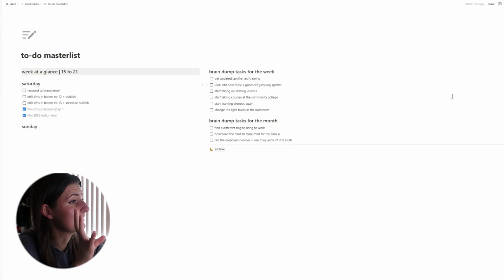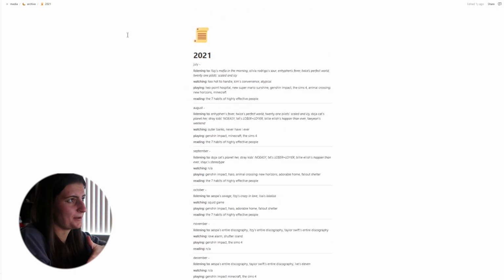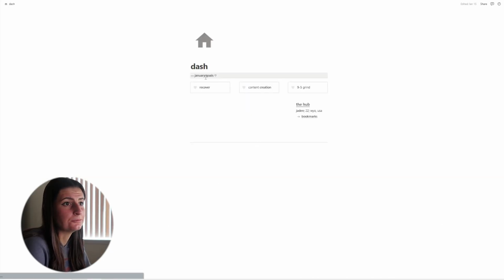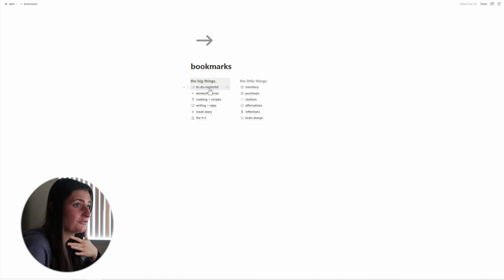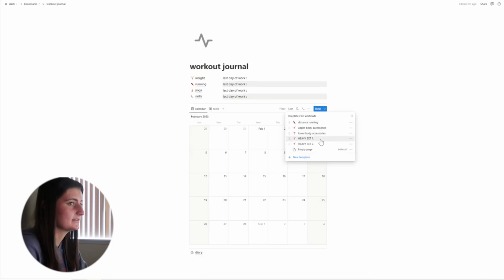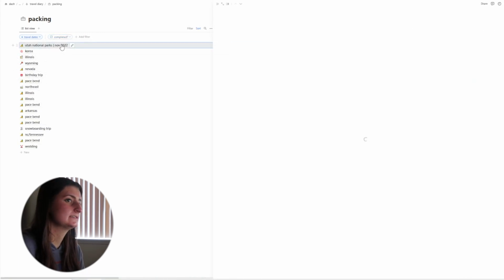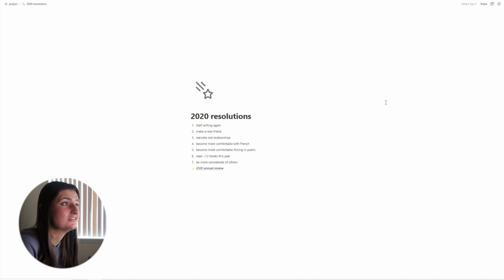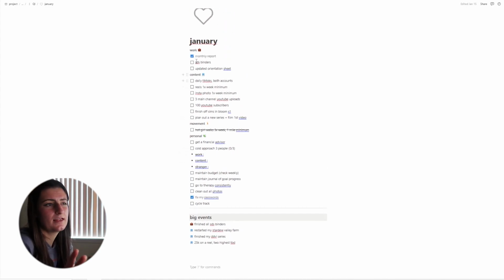2023 NOTION TOUR 📌 content calendar, travel diary, workout tracker, + recipe book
oh em geeee i finally got this out! i'm so happy to be sharing my notion page in 2023 - although, i feel like i was giving off really anxious vibes throughout this video...i might have to make an updated version at some point when i get a grip on the way i come across. i was super excited, but i've been struggling with mental health the last few weeks, so i don't think i was 100% in it now that i'm looking back :( regardless, i hope you guys liked the video. if you like the templates, i can definitely look into uploading them somewhere??? just lmk

🎞️ 𝙩𝙞𝙢𝙚𝙨𝙩𝙖𝙢𝙥𝙨
00:00 INTRO
00:31 DASHBOARD
01:34 TO-DO MASTERLIST
02:18 MEDIA PAGE
04:24 CONTENT CALENDAR
07:19 BOOKMARKS
10:06 WORKOUT JOURNAL
12:49 RECIPE BOOK
14:24 TRAVEL DIARY
17:06 GOALS

🦢 𝙖𝙗𝙤𝙪𝙩
hi! my name is jaden; i'm a creator focused on goal-setting and becoming your best self !! mainly balancing a 9-5 with content creation, trying to tackle as many hobbies + goals as physically/mentally possible, advocating for health in ALL areas, and seeing the world when i can 🌎 i describe all of this as "becoming her", and i want to share my journey with everyone, hoping it helps at least 1 person along the way ♡

𝘦𝘥𝘪𝘵𝘪𝘯𝘨 ∙ obs studio, adobe premiere pro 2023, + canva
𝘵𝘢𝘨𝘴 ∙ lifestyle, mental health, wellness, motivation, productivity, notion, notion tour